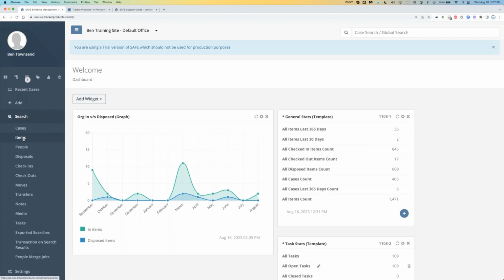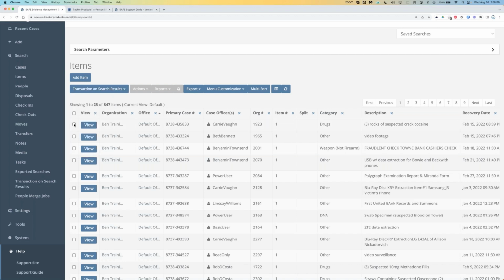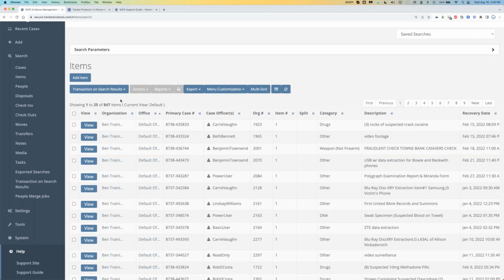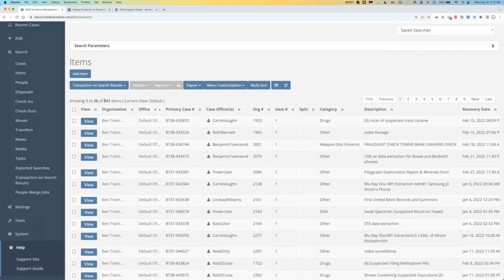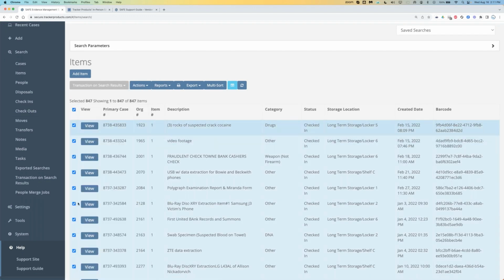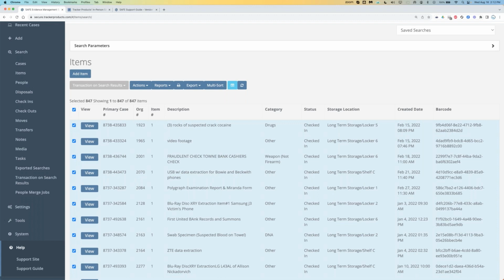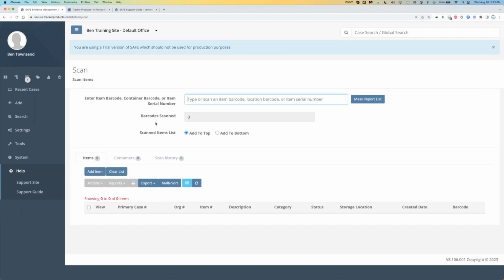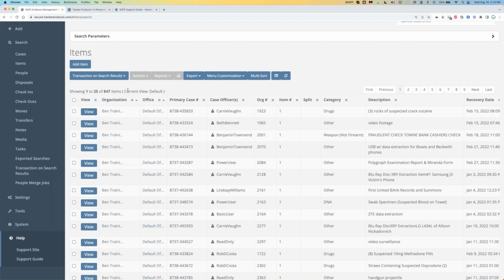SAFE Evidence Management Software Feature: Processing Transactions for up to 100,000 Items